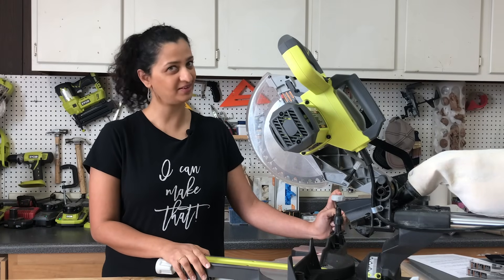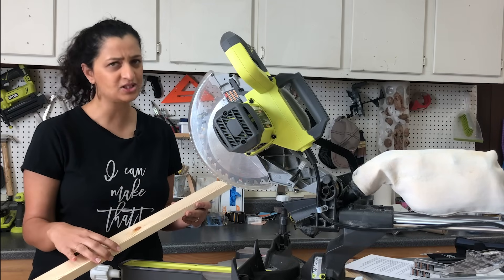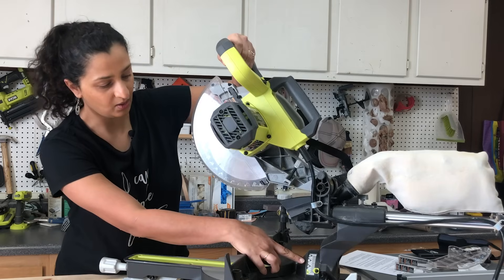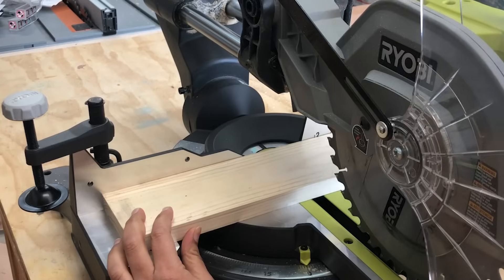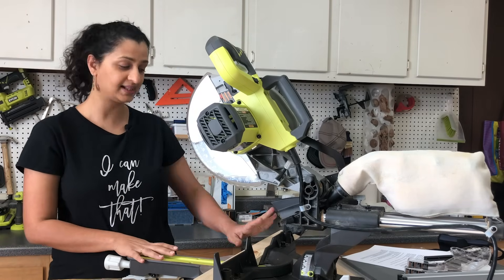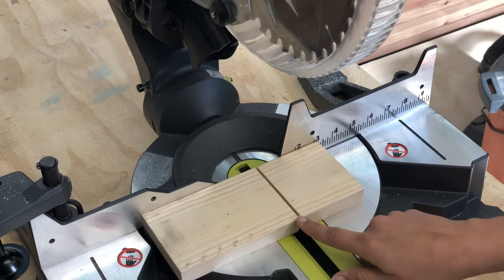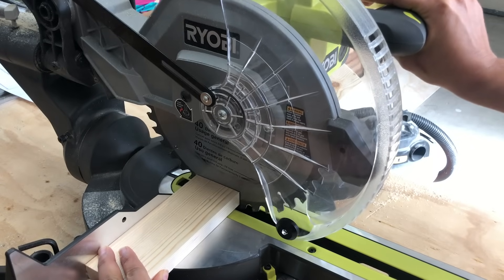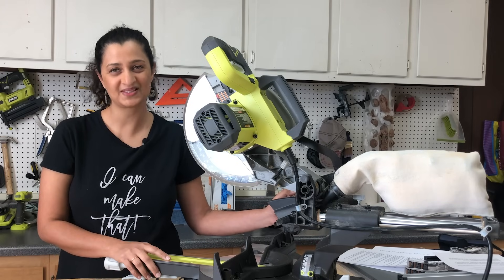How to use a Miter Saw - A complete beginner's guide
A full guide for beginners on how to use a miter saw including tips and tricks no one tells you about.
Topics covered -
0:53 - What is a miter saw
1:28 - Parts of a miter saw
2:31 - Types of Miter Saw
3:20 - Types of cuts
4:10 - Miter Saw Safety
4:41- How to make accurate cuts (Kerf)
6:01 - Making a simple cut with a miter saw

New to power tools?  You need Power Tool School
Need help with pocket holes?

- Hearing protection (get $10 off with code ANIKA10)
- Eye protection
- Dust protection
- Favorite Tape measure (seriously, it will change your life!)
- Speed square
- Favorite carpenter pencils

Wall Control Metal pegboards.

Follow Anika's DIY Life

Anika’s DIY Life participates in the Amazon Services LLC Associates Program, an affiliate advertising program designed to provide a means for sites to earn advertising fees by advertising and linking to Amazon.com.